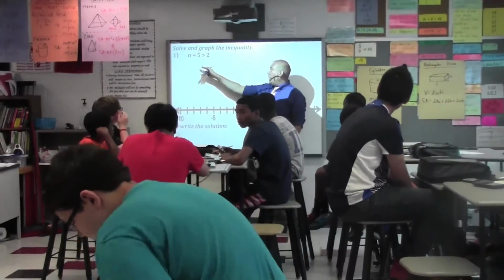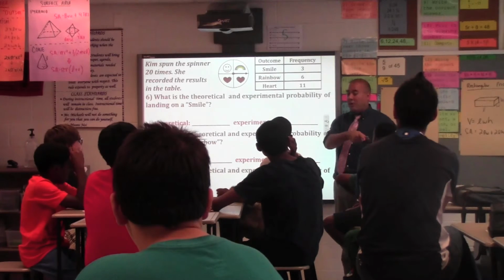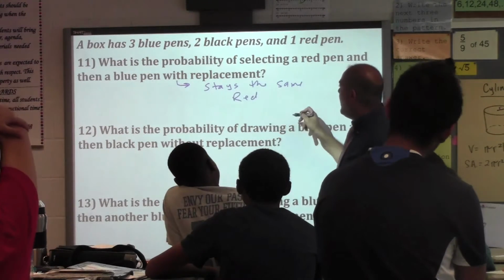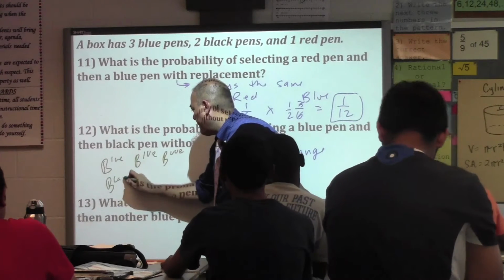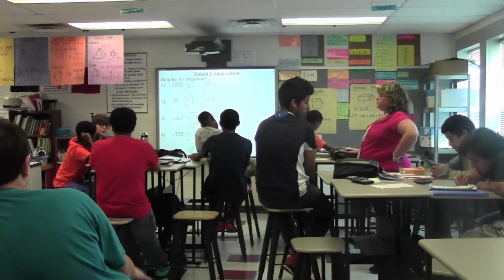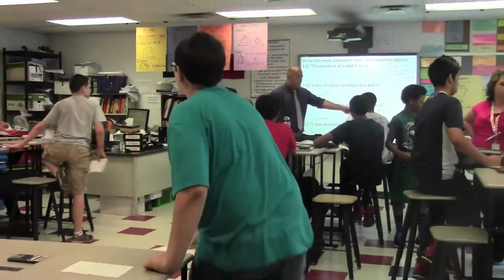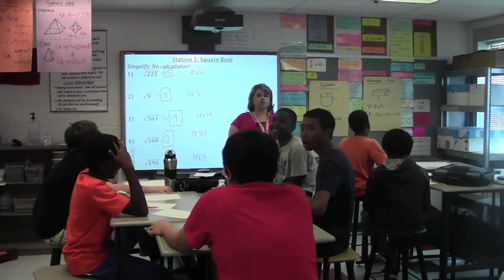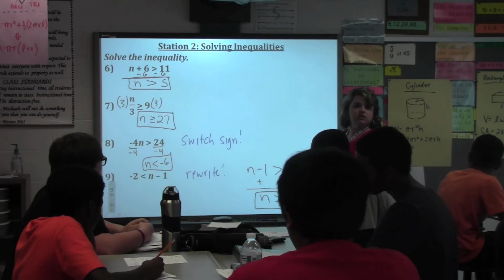Mr. Michaels and Ms. Ball Co-Teaching - Woodbridge Middle School